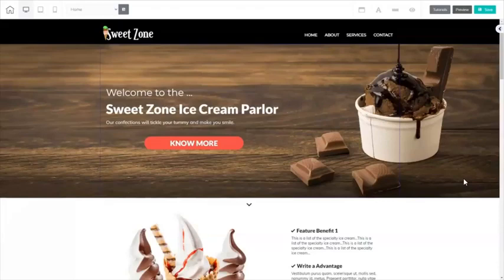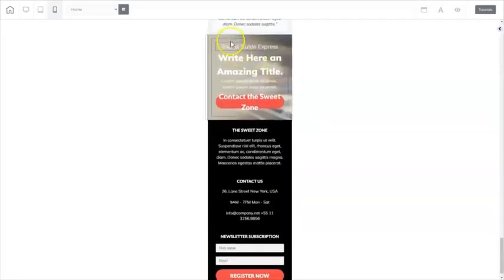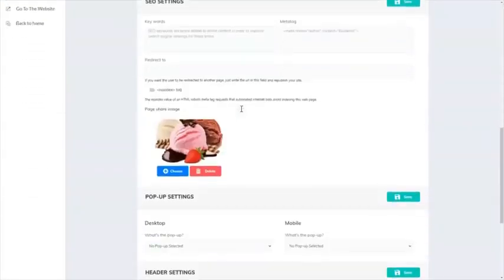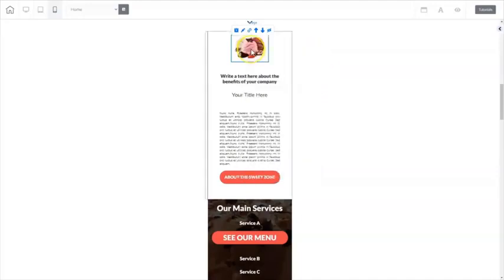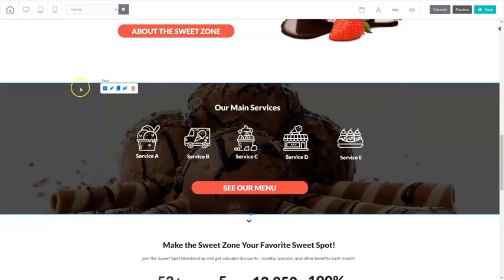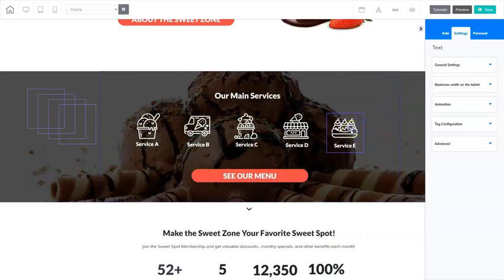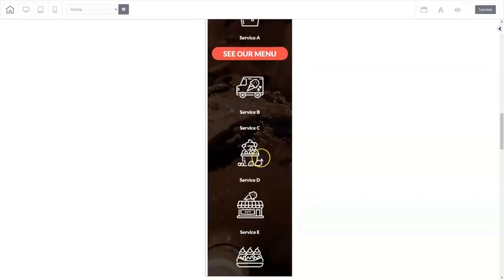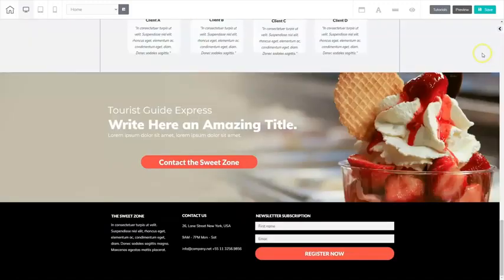Join The Best And Most Complete Digital Marketing Tool In The World - How Edit the Tablet and Mobile